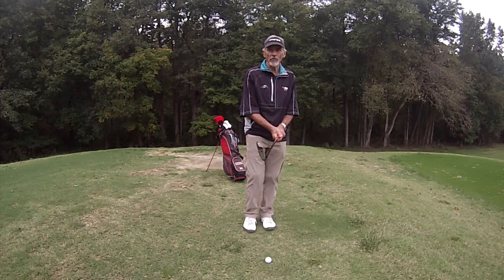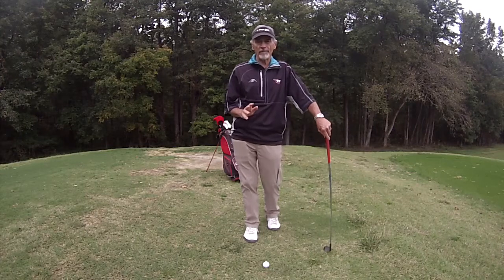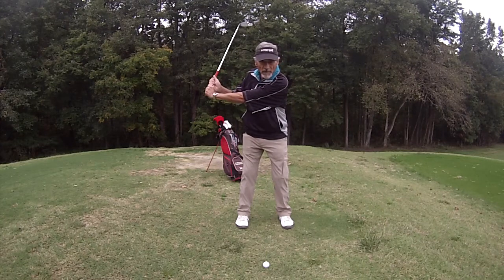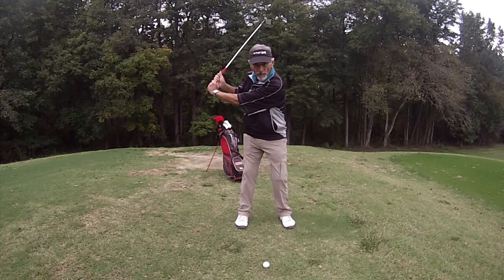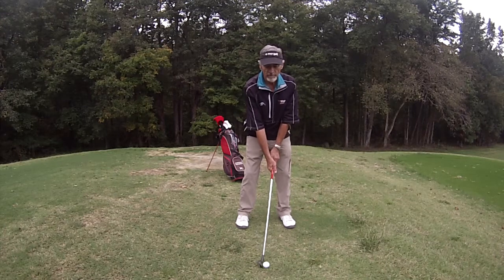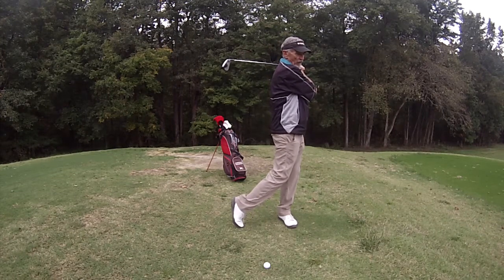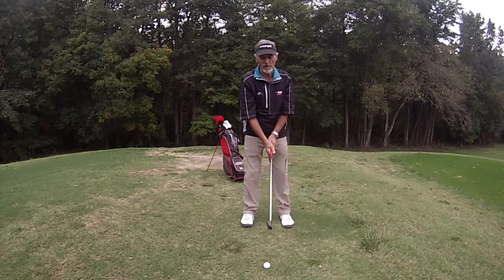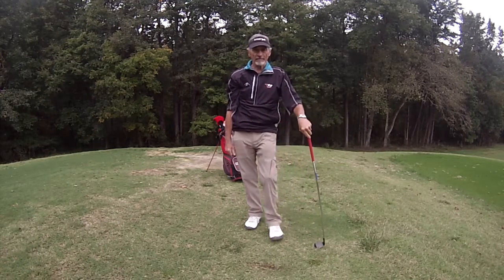Instuction Video Take 1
A first attempt at putting together a video to help with the learning process. More to follow soon.